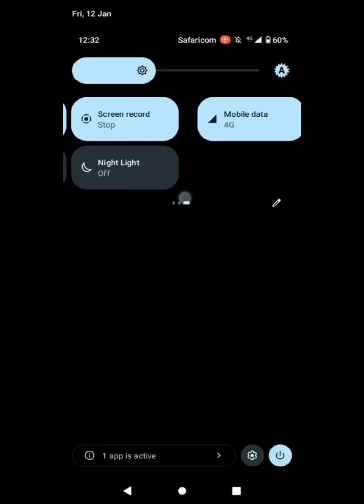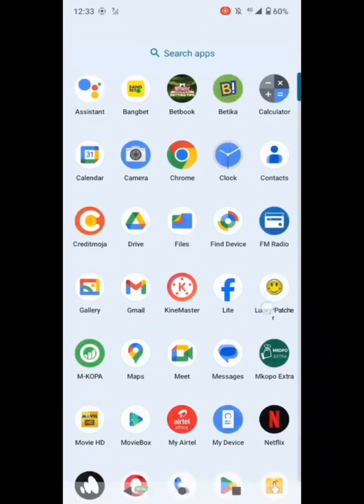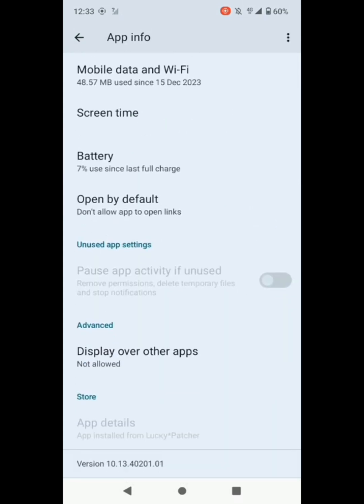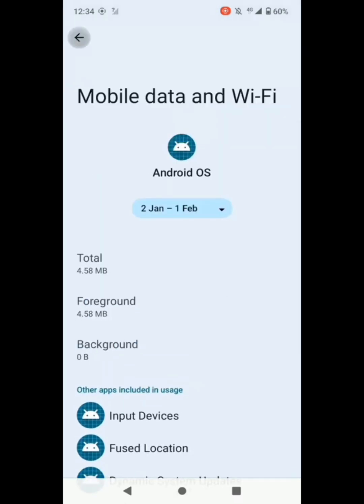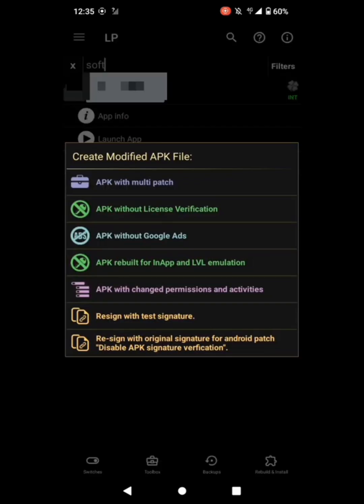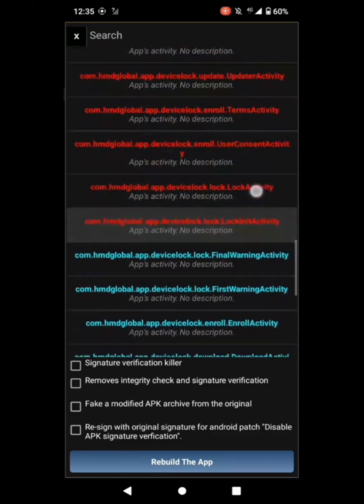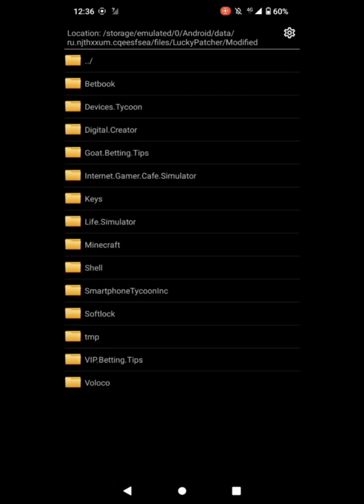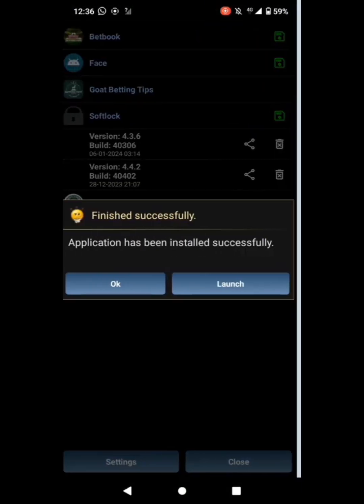permanent unlock nokia c32,c22 mkopa phones using lucky patcher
permanent unlock nokia c22,c32 mkopa phones, this video is a tutorial showing step by step bypassing all nokia mkopa phones, I recommend this video to mkopa users to be beneficial